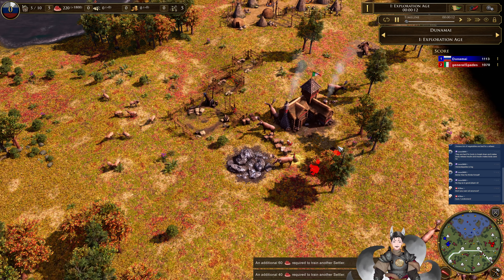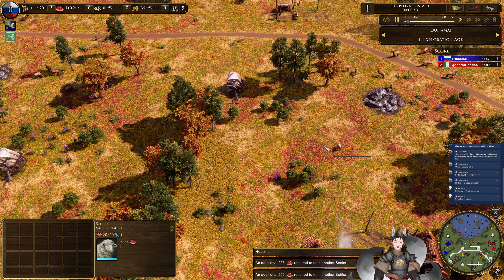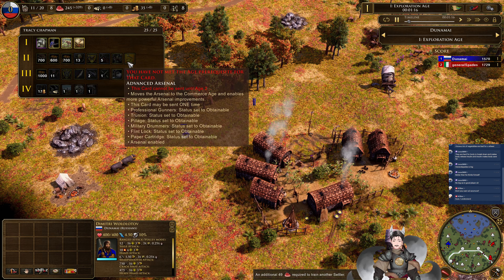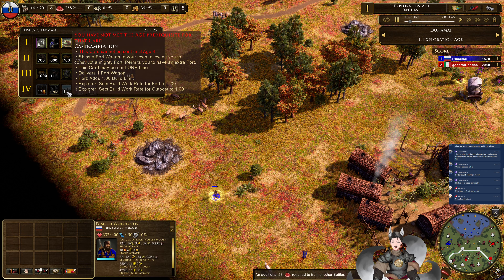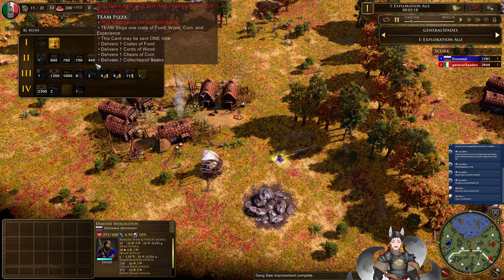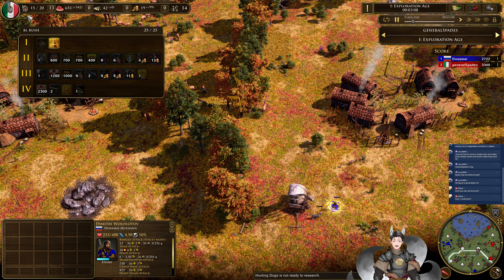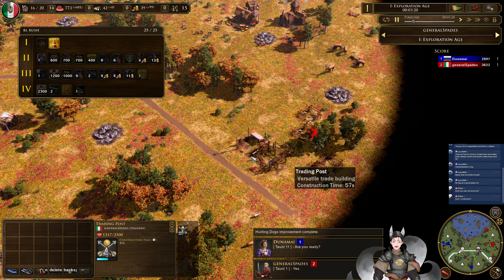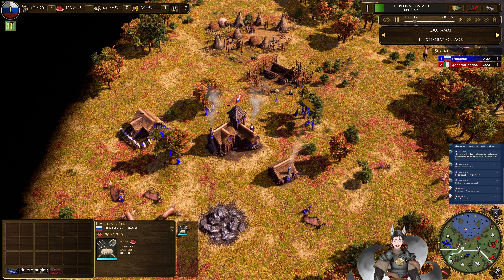Dunamai (Russian) vs GeneralSpades (Italian) || Age of Empires 3 Replay